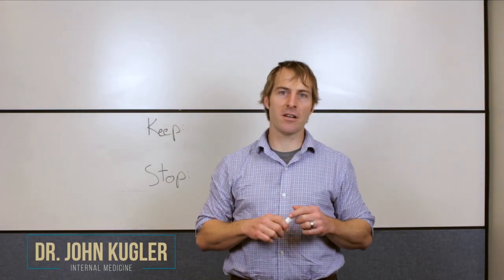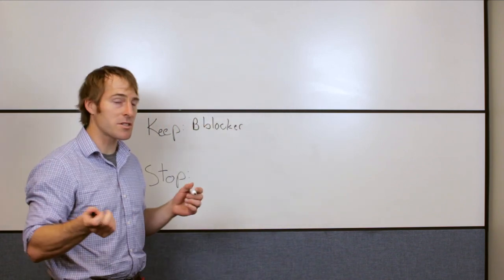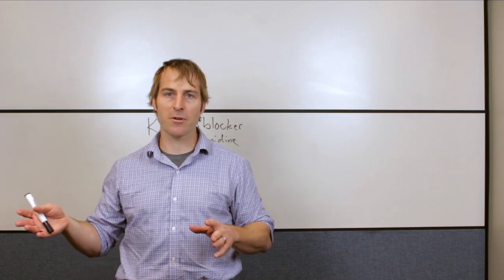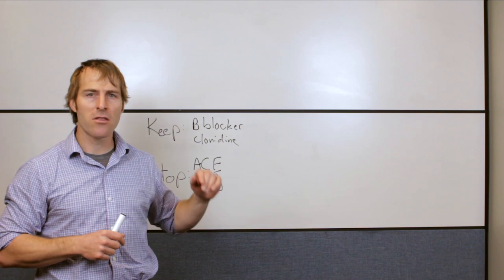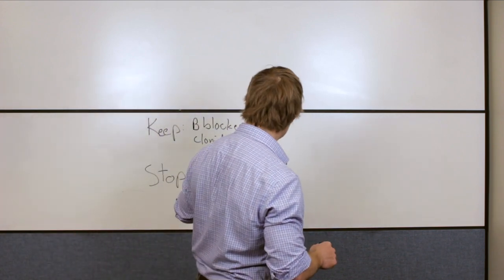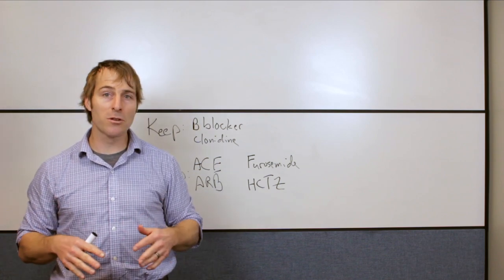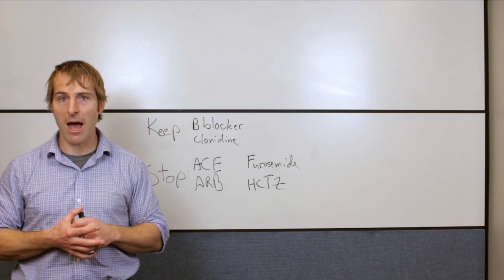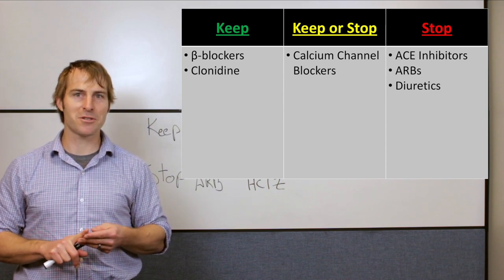Intern Bootcamp - 01 - Perioperative AntiHypertensives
Dr. Kugler teaches Perioperative AntiHypertensive Medications